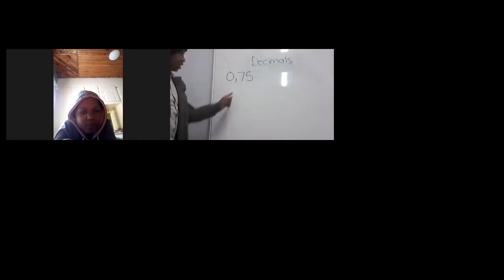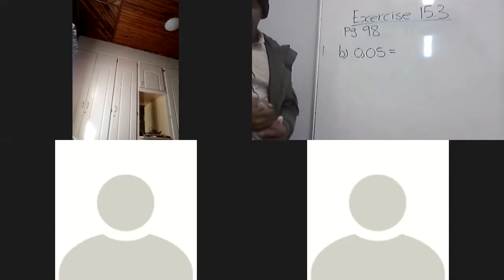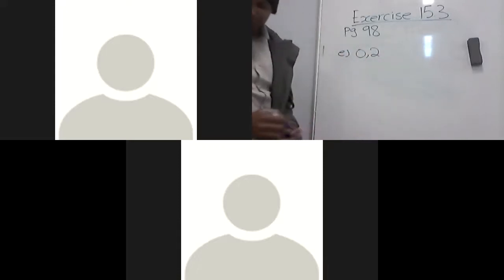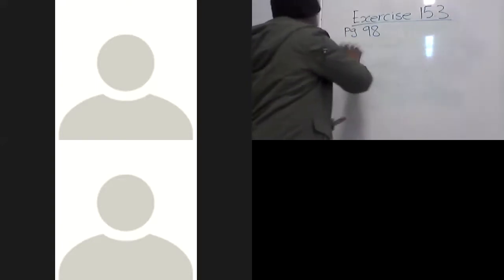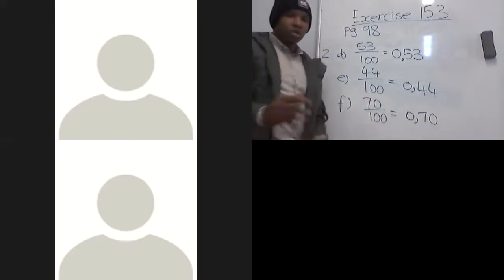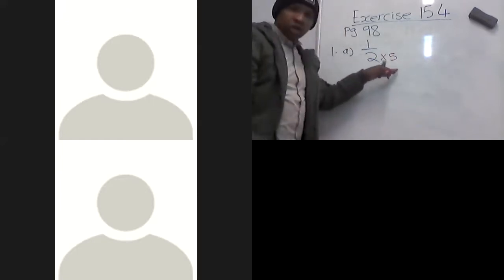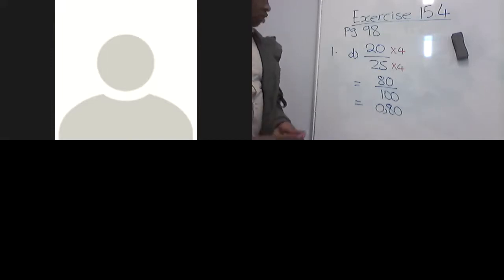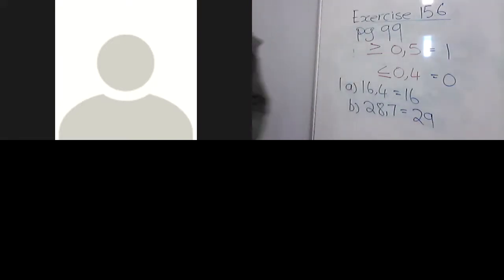Grade 6 Mathematics Converting Decimals to Fractions & Rounding off 20200605